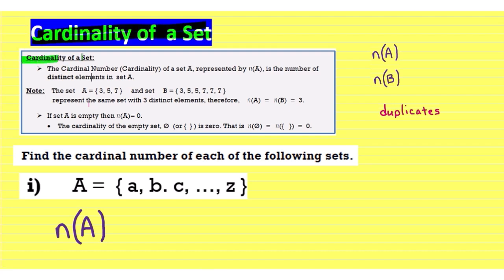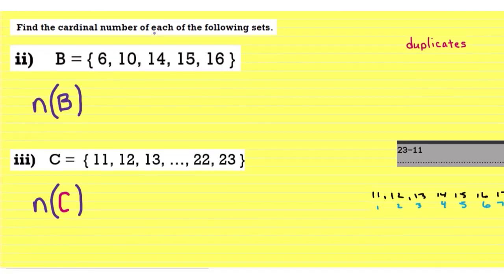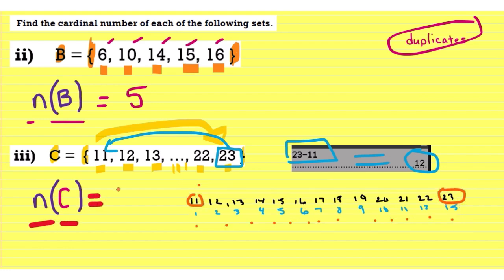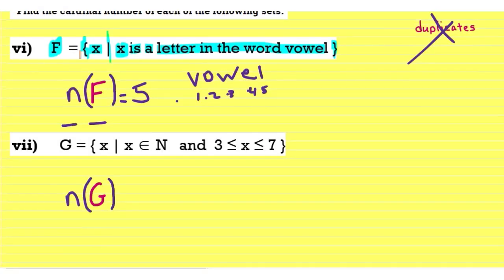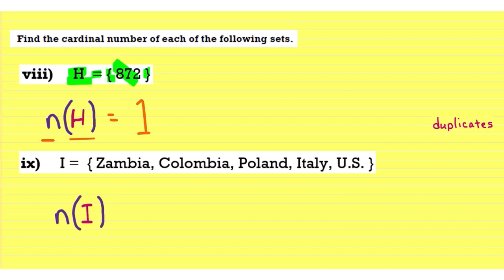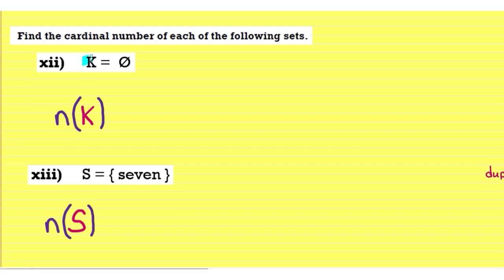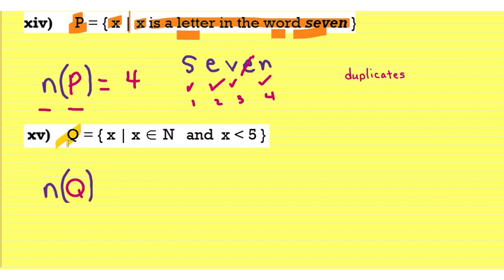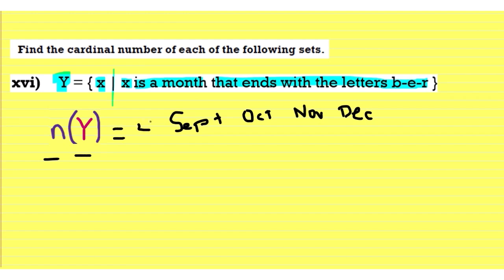Cardinality of a Set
The Cardinal Number (Cardinality)
is the number of distinct elements in a set.

1010 UNIT 1 PG 11-12